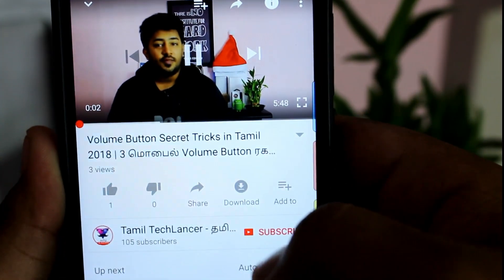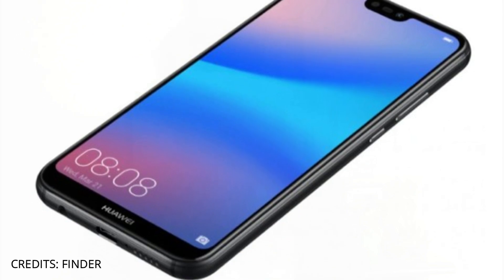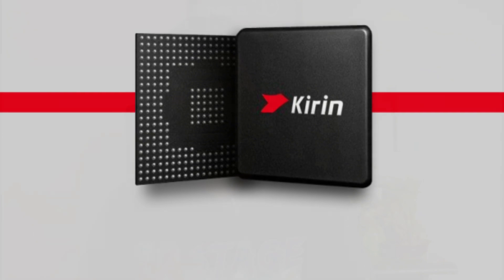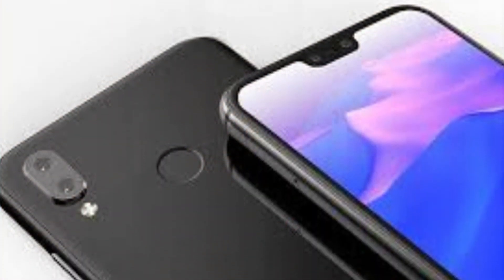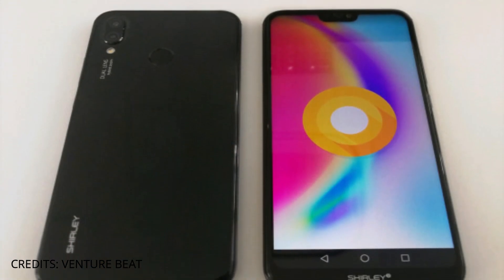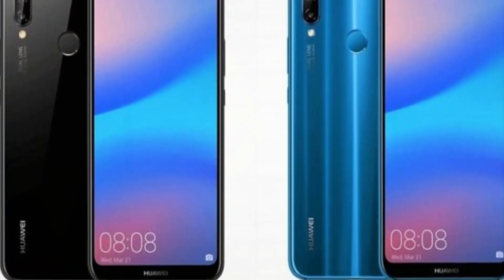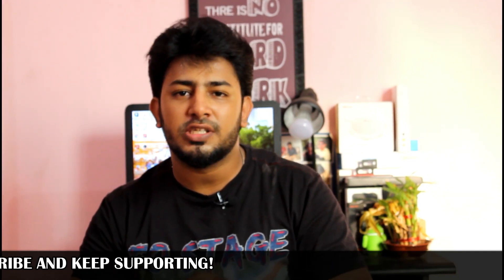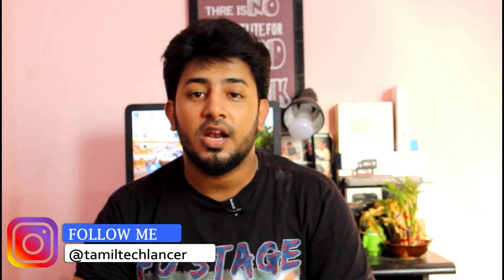Hauwei P20 Lite Tamil 2018 :முழு பார்வை | Value for Money? | Tamil TechLancer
Hauwei P20 Lite has launched in India at a Price of Rs.19,999. Is this smartphone a competitive mobile to existing ones? If so find out the best rangers at the cost of Rs.20,000.

CopyRights
All music included in all the videos are with permission of the artist.Proper credits are given to all the background music,pictures used in video,music creator and respective channels.If you still find any copyright issues with my videos (including images used)